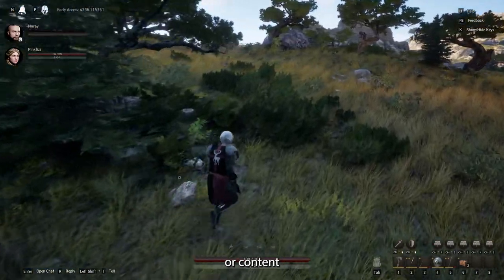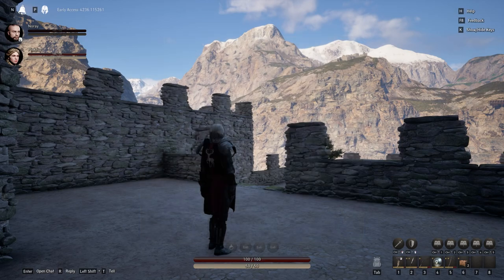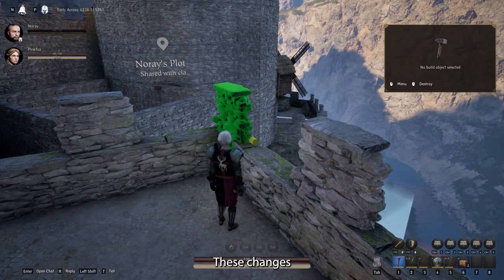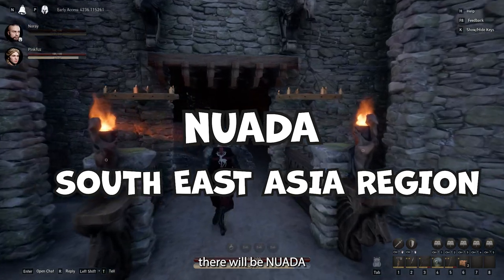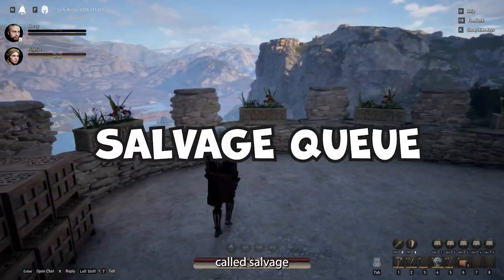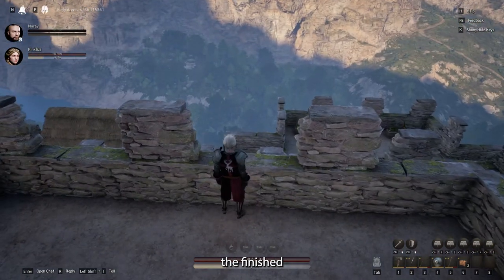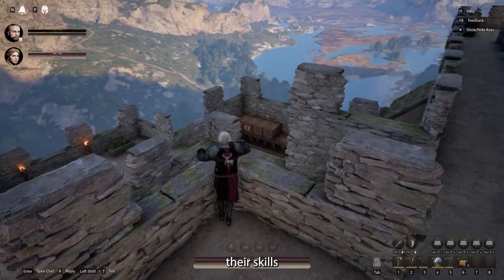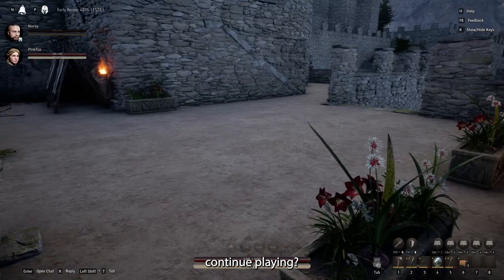Get Ready for Pax Dei's BIGGEST Update Yet!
Paxiens you need to Be Prepared! - On Nov 5th 9am UTC We have a BIG update drop in Pax Dei  and it will effect the game forever! Watch this video so you are ready!